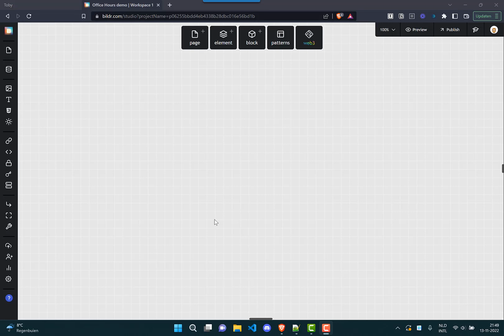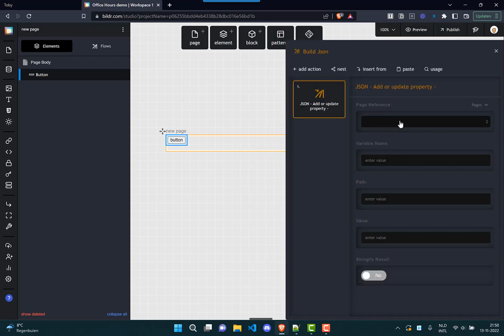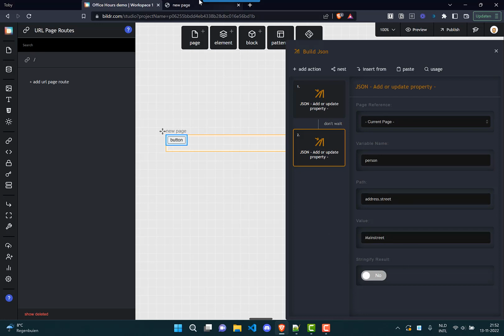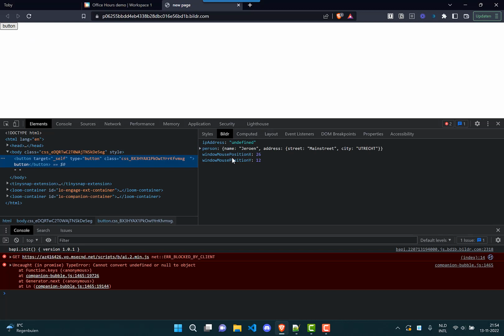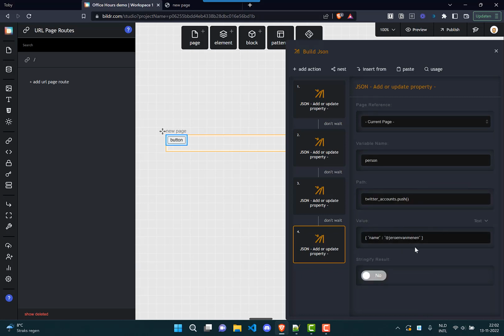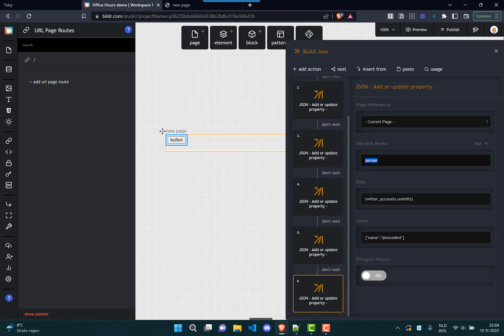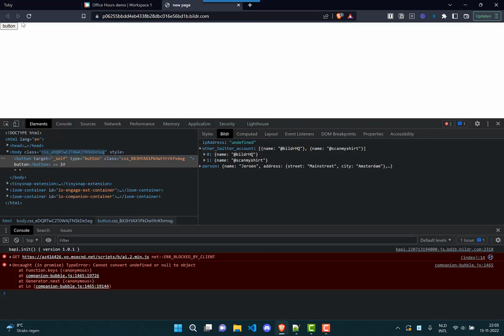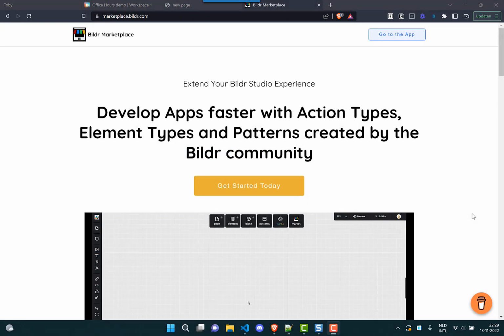Explaining the new action type: JSON - add or update property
Explaining the use of a new action type in the Bildr Marketplace.

This action type adds or updates properties of a JSON object or a JSON array. In this video I show you how you can use dot notation in the path like `person.address.street` to set the street name and explain the use of the 3 functions to manipulate JSON arrays:
- `concat()` to join a JSON array (Value) with the JSON array in the variable
- `push()` to add a JSON object at the and of an array
- `unshift()` to add a JSON object at the start of an array